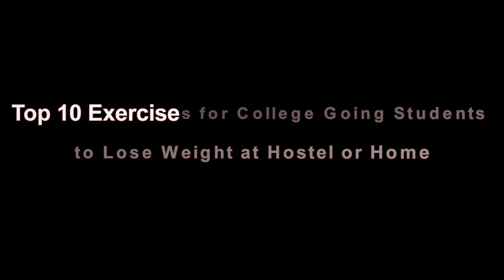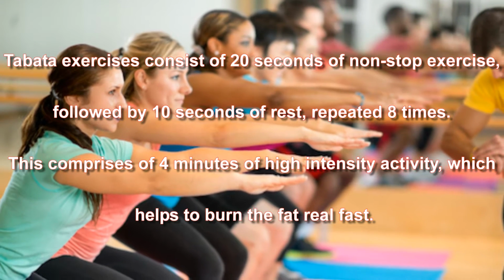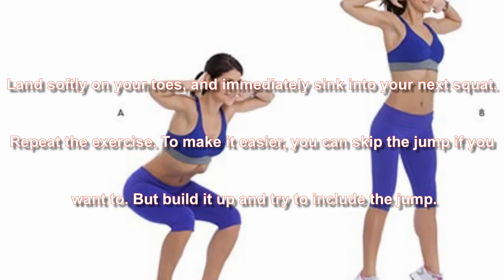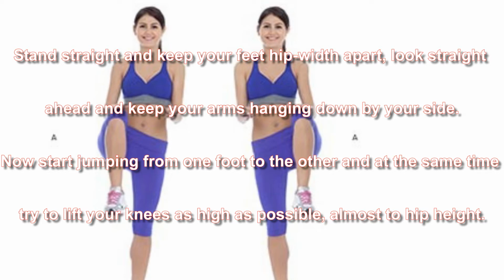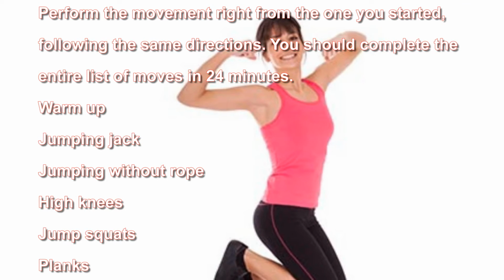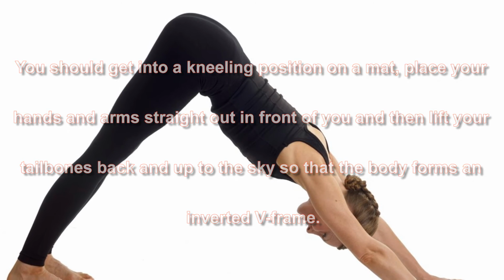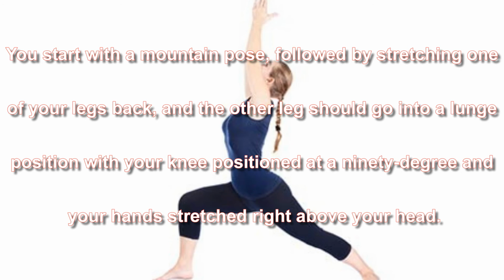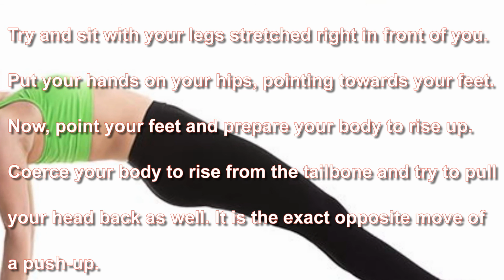Top 10 Exercises for College Going Students to Lose Weight at Hostel or Home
ollege students, especially students who stay at hostels have a particularly difficult time in staying close to their goal weight. With all the tempting food available easily, eating right seems to be an uphill task. Somehow the thought of exercise seems to be pretty much out of question, as you are perennially rushing against time!

When you want to get back to fit mode, the plethora of information about nutrition and exercises available and easily accessible can be a bit overwhelming.

You really don’t know where to start, what to eat, what not to eat and how to go about your exercise regime. We have already discussed an eating plan, which will help you to shed those extra kilos, so to give your balanced eating plan a boost, we’ll tell you about the right college workouts to really set off the fitness ball rolling.